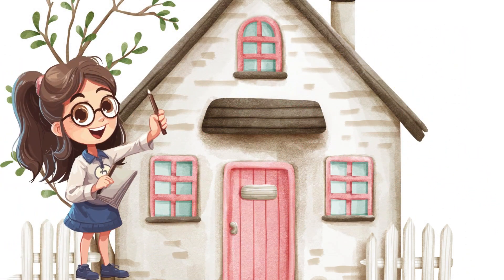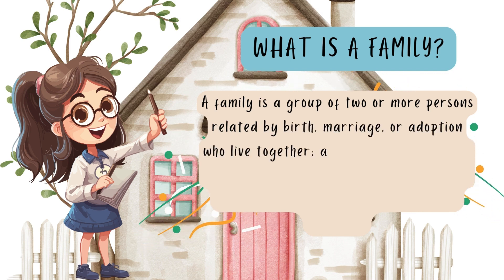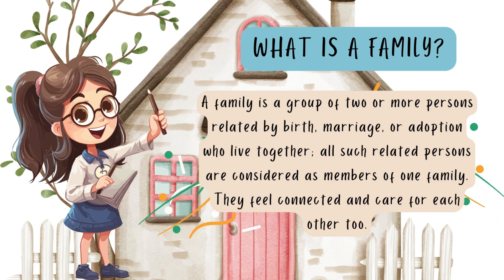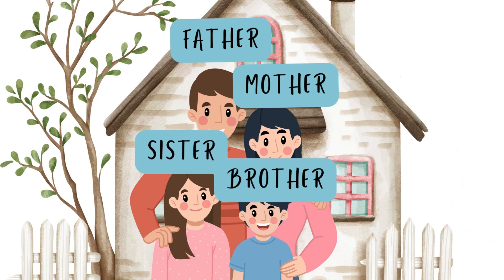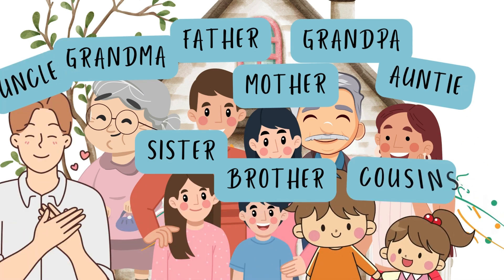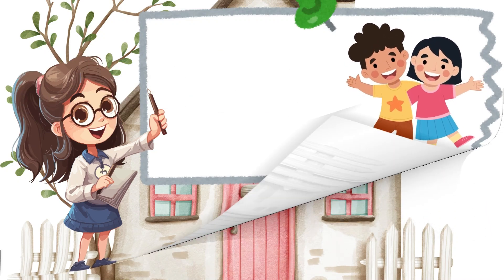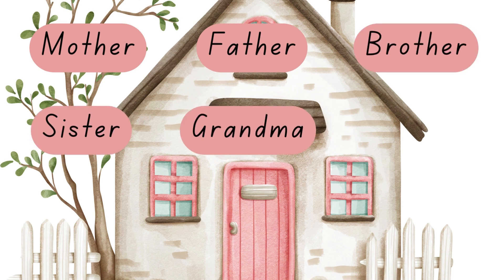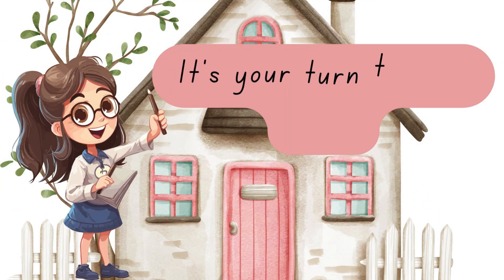Learn About the Members of the Family - Kindergarten Lesson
A family is a group of two or more persons related by birth, marriage, or adoption who live together; all such related persons are considered as members of one family. They feel connected and care for each other too.

Dear Parents and Children,

I upload several videos per week on various topics such as basic English, grammar, math, short stories, short poems, and simple science in a fun and interactive manner that your children will undoubtedly enjoy. Thank you for your continued support of my channel.